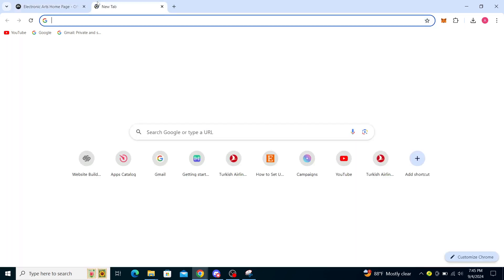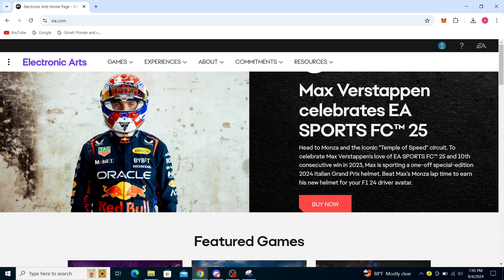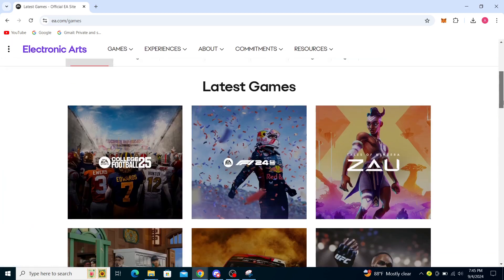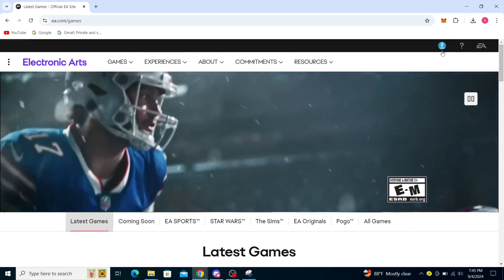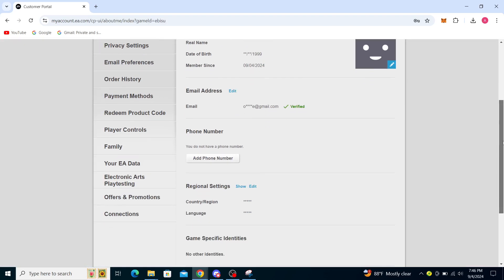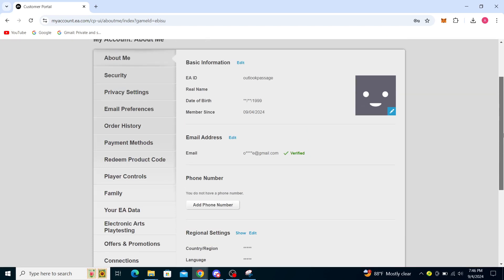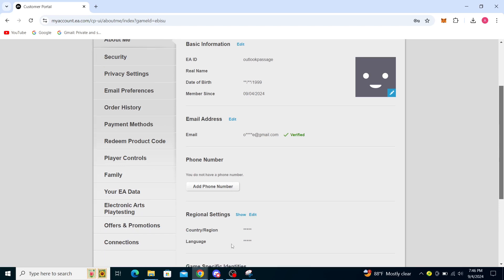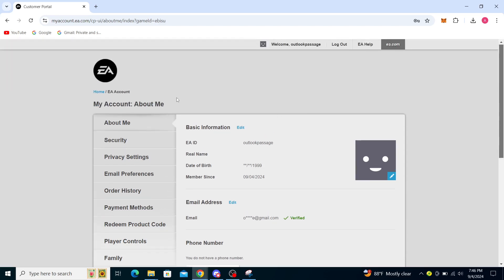How To Change Currency in EA App (Quick Tutorial)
In this video I will show you How To Change Currency in EA App. It would be good if you watch the video until the end so that you don't miss important steps.